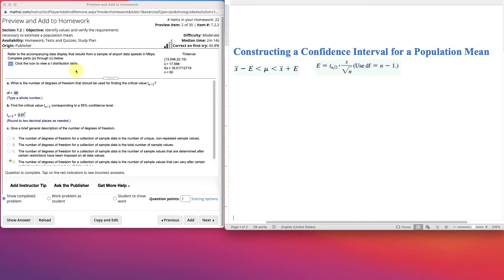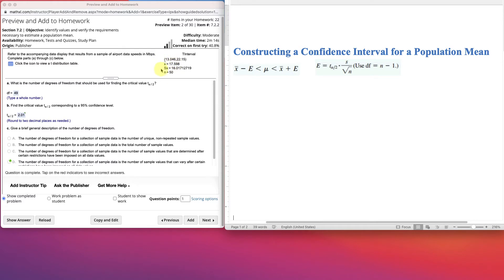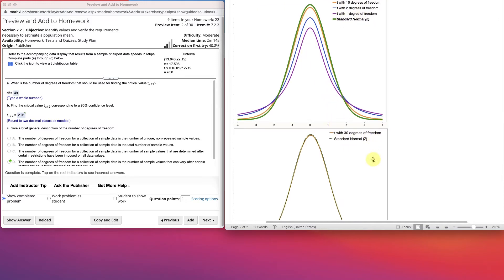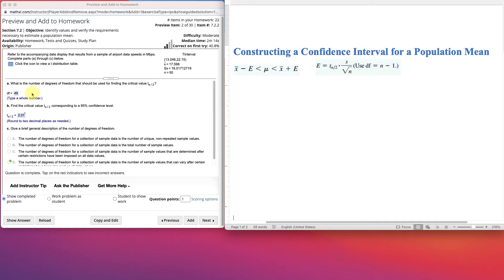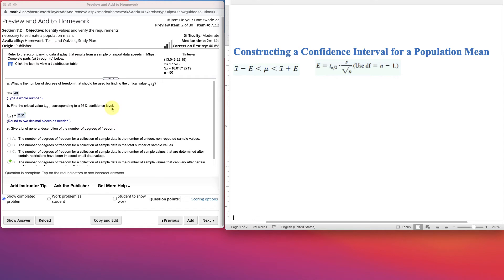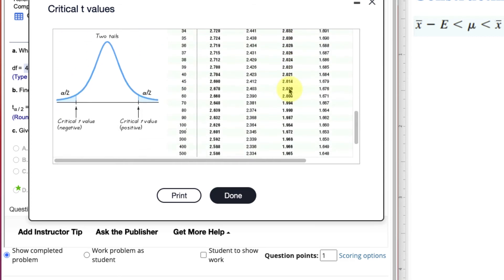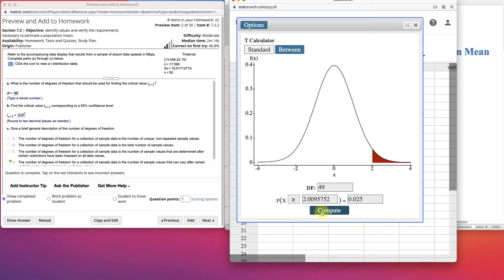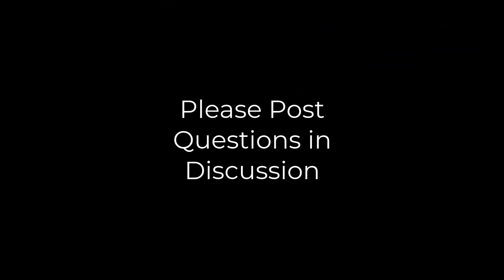2021 - Identifying Values for Estimating Population Mean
This video goes over degrees of freedom, finding the critical value for the t test, and a look at the T Distribution versus the Z Distribution.  Statcrunch.